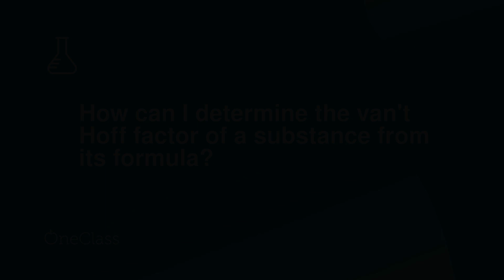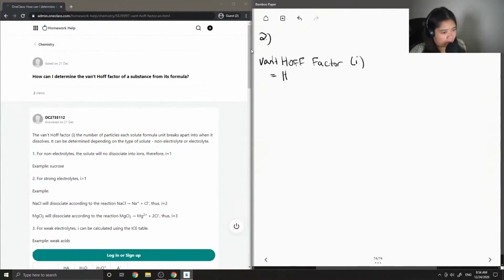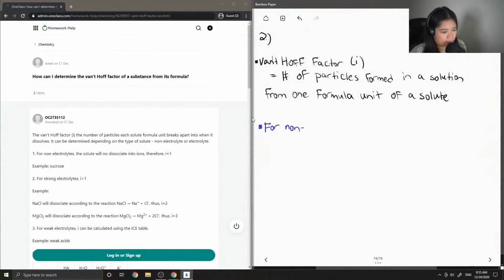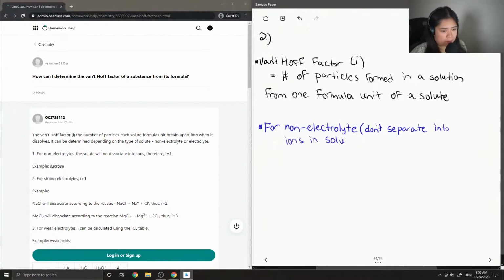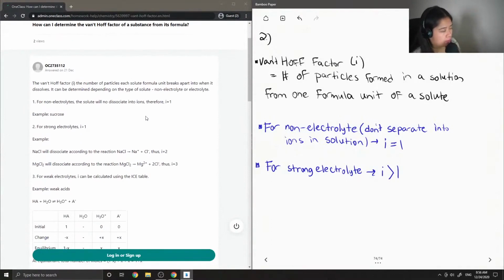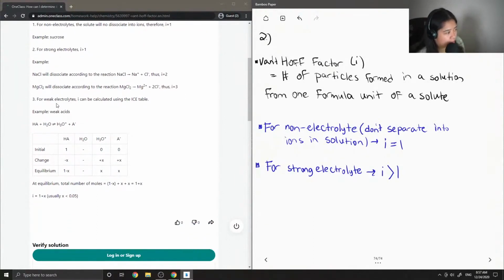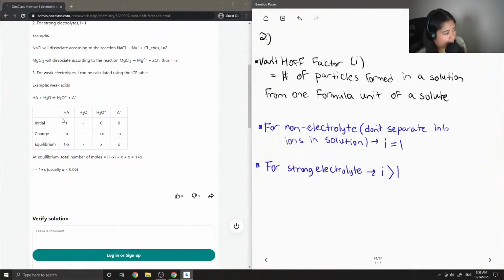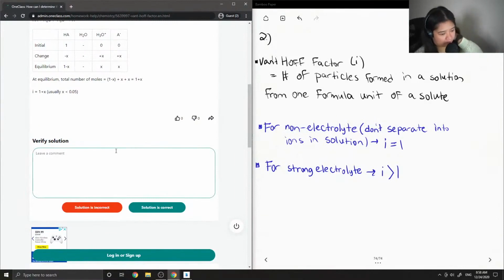How can I determine the van't Hoff factor of a substance from its formula?